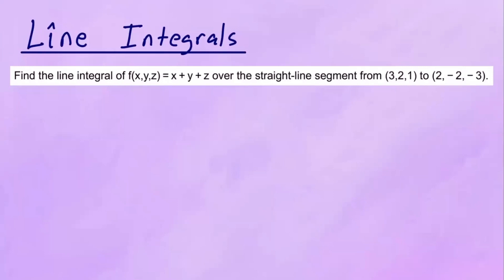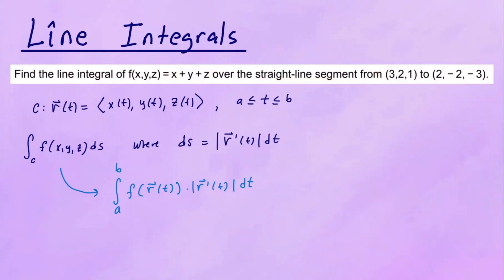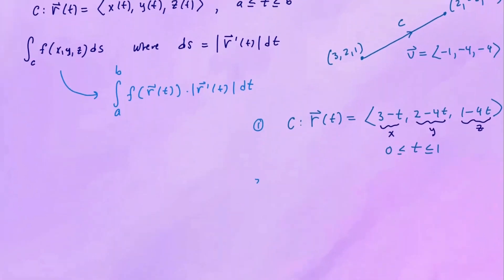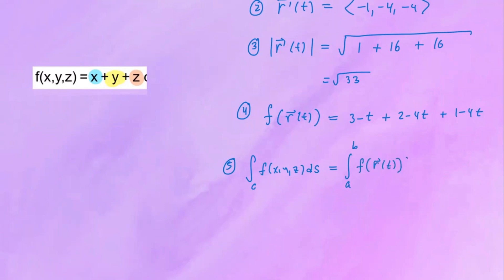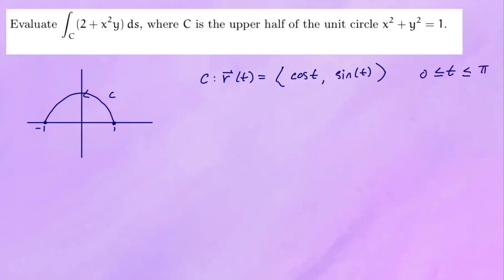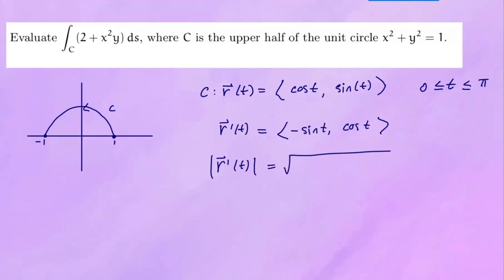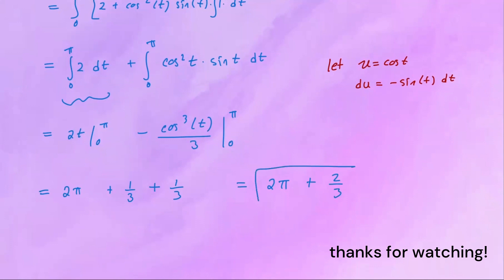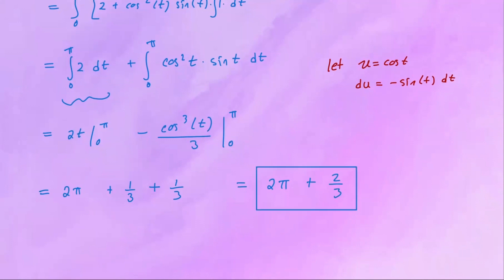Line Integrals of Scalar Functions | Two EASY Examples